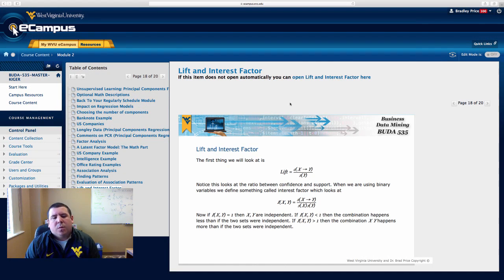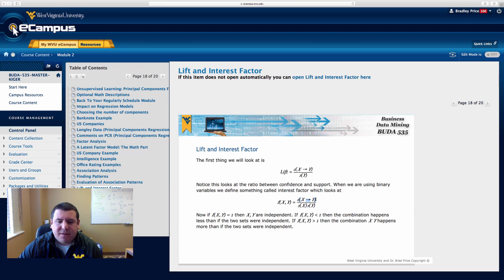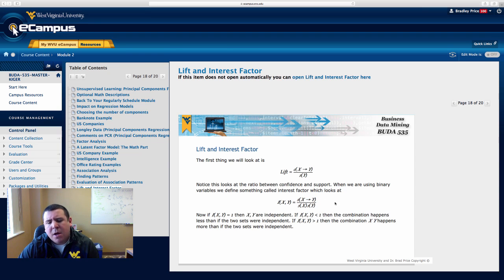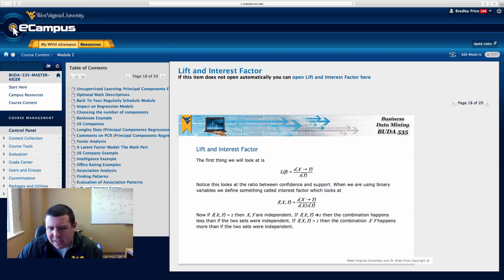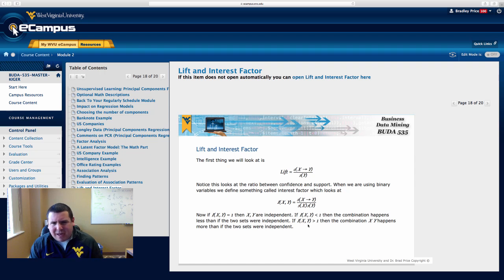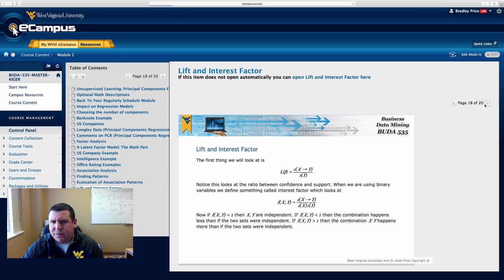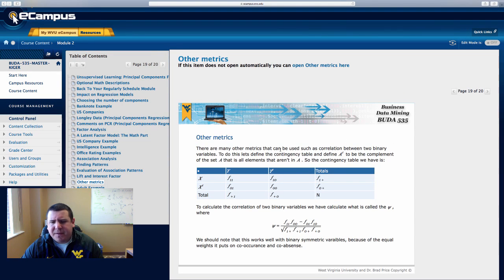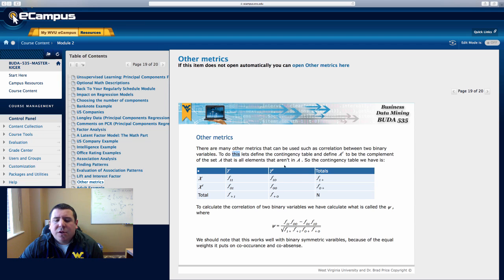BUDA535 Module2 Page18